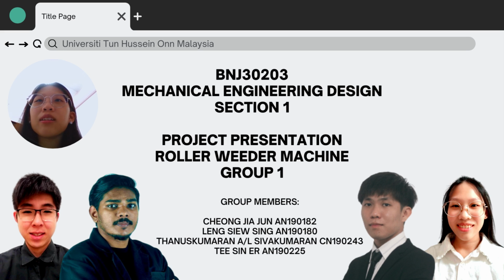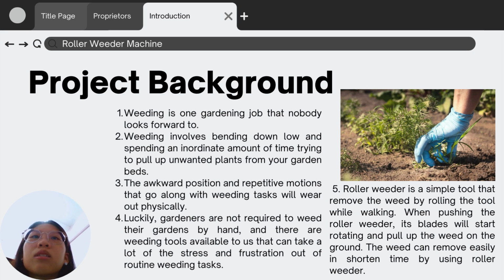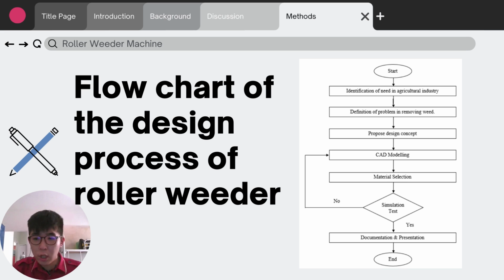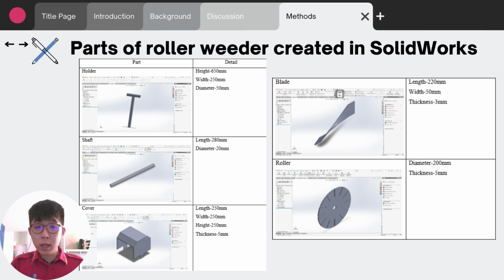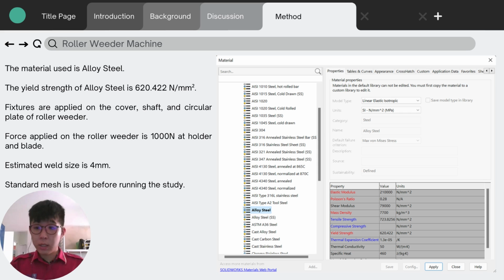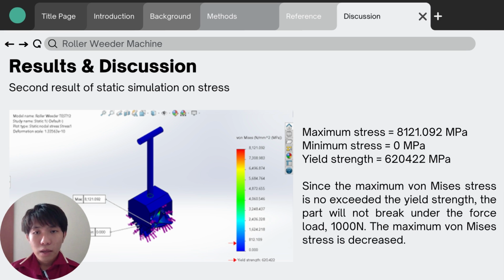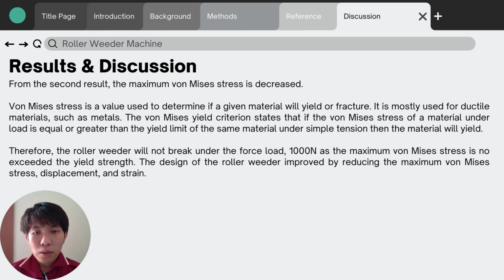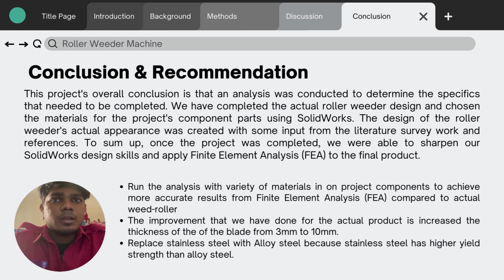Mechanics design project Presentation